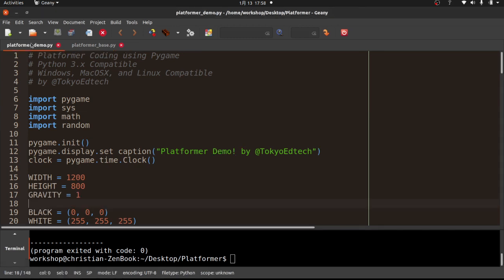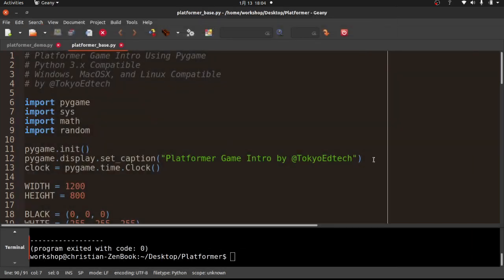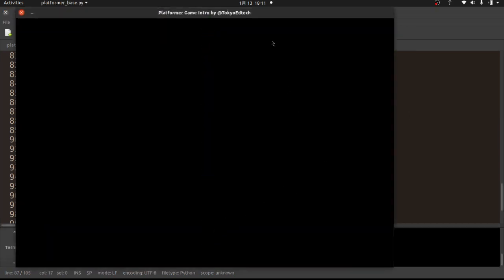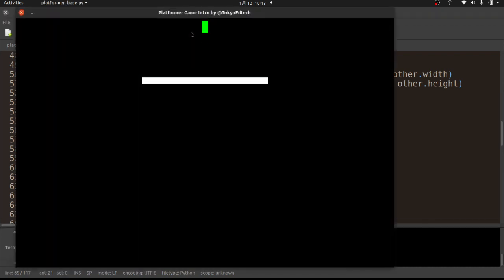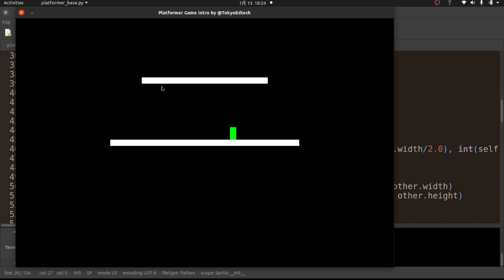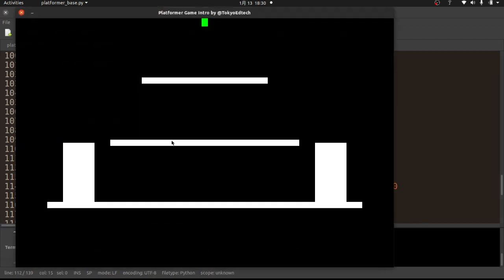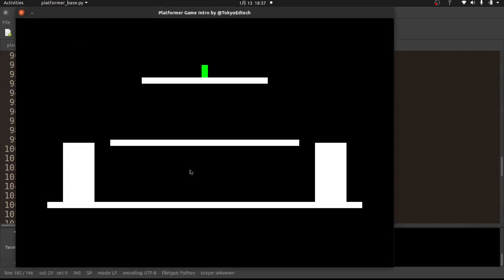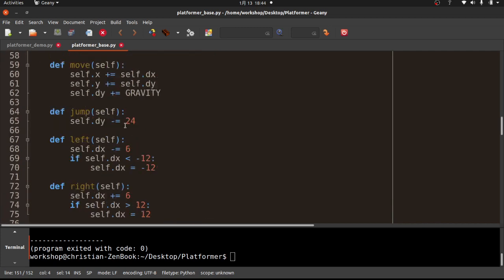Python Pygame Tutorial, Basic Platform intro in easy way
tnxs for watching

I hope this video help you out

DON'T DARE YOU GIVE UP!

learn more✅